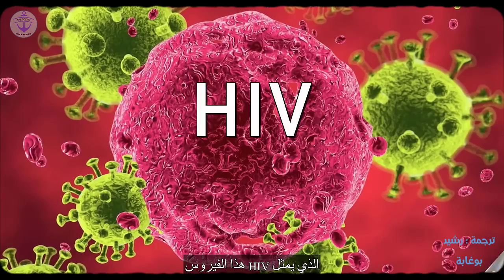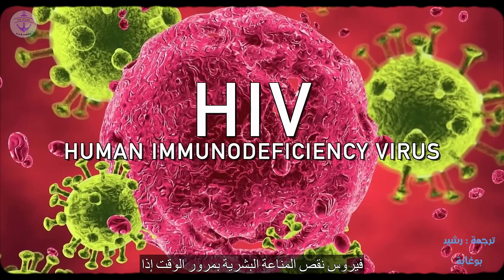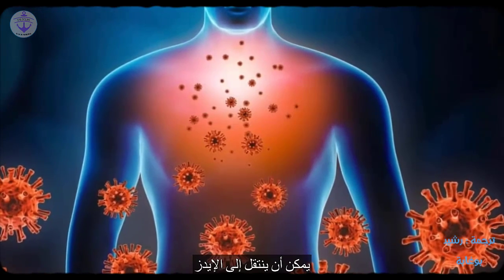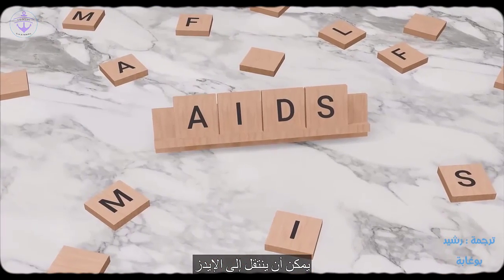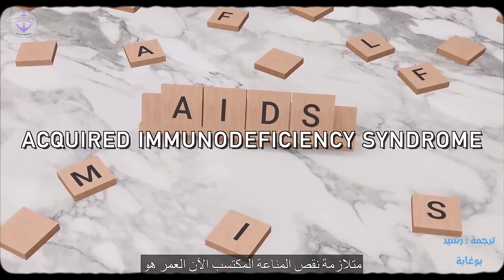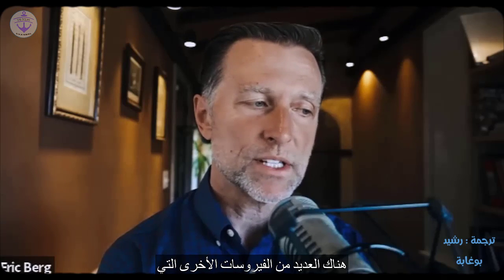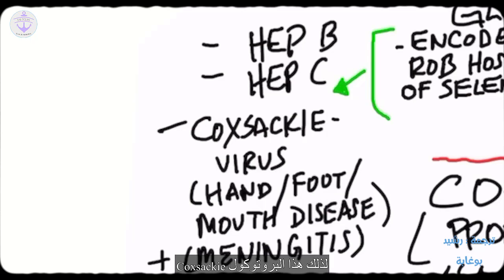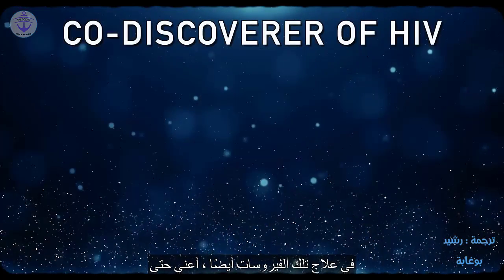البروتوكول الغذائي الأكثر أهمية لمرض الإيدز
استخدم الأستاذ هارولد د. فوستر بروتوكولًا غذائيًا مثيرًا للاهتمام لمرضى الإيدز في إفريقيا. تعلم المزيد.

0:00 مقدمة: فيروس نقص المناعة البشرية والإيدز
0:30 شرح الإيدز
3:05 بروتوكول طبيعي للإيدز وفيروس نقص المناعة البشرية
5:20 اعرف المزيد عن السيلينيوم!

سنتحدث اليوم عن العلاجات الطبيعية للإيدز وفيروس نقص المناعة البشرية. أقرأ كتابًا بعنوان "ما الذي يسبب الإيدز حقًا" للبروفيسور هارولد د. فوستر - إنه رائع لأنه يتضمن التغذية.

عندما تكون مصابًا بفيروس نقص المناعة البشرية ، بمرور الوقت ، إذا كان جهاز المناعة ضعيفًا ، يمكن أن يتحول إلى الإيدز. الإيدز هو حالة لم يعد لديك فيها جهاز مناعة بعد الآن.

تستهدف هذه الحالة لاعبًا رئيسيًا في جهازك المناعي يسمى الخلية التائية المساعدة. بدون الخلايا التائية المساعدة ، لا يمكن لجهازك المناعي العمل بالطريقة التي يحتاجها. بدون هذه الخلايا ، يمكنك أيضًا تطوير مشاكل ثانوية خطيرة مثل الأورام أو السرطان.

الجلوتاثيون هو أحد مضادات الأكسدة الرئيسية لجميع خلاياك ، وهو مرتبط بشكل وثيق بجهاز المناعة لديك. ومع ذلك ، فإن فيروس نقص المناعة البشرية يستنفد السلائف لإنتاج الجلوتاثيون.

إذا كنت ستقوم ببناء هذه السلائف ، وبالتالي ، الجلوتاثيون الخاص بك ، فمن المحتمل أن تمنع انتقال فيروس نقص المناعة البشرية إلى الإيدز.

تستخدم فيروسات أخرى هذه الآلية ، بما في ذلك التهاب الكبد C والتهاب الكبد B و coxsackie.

سلائف الجلوتاثيون هي:
  • السيلينيوم
  • السيستين
  • الجلوتامين
  • التربتوفان

بروتوكول طبيعي محتمل لفيروس نقص المناعة البشرية والإيدز:
  • السيلينيوم (400 ميكروغرام)
  • السيستين
  • الجلوتامين
  • التربتوفان
  • NAC

دكتور إريك بيرج دي سي بيو:
الدكتور بيرج ، البالغ من العمر 57 عامًا ، متخصص في تقويم العمود الفقري متخصص في الكيتوزية الصحية والصيام المتقطع. وهو مؤلف الكتاب الأكثر مبيعًا خطة كيتو الصحية ، ومدير دكتور بيرج للتغذية. لم يعد يمارس ، لكنه يركز على التثقيف الصحي من خلال وسائل التواصل الاجتماعي.

تنصل:
حصل الدكتور إريك بيرج على درجة الدكتوراه في العلاج بتقويم العمود الفقري من كلية بالمر لتقويم العمود الفقري في عام 1988. استخدامه لكلمة "دكتور" أو "د." فيما يتعلق بنفسه يشير فقط إلى تلك الدرجة. الدكتور بيرج هو مقوم العظام مرخص في فرجينيا وكاليفورنيا ولويزيانا ، لكنه لم يعد يمارس العلاج بتقويم العمود الفقري في أي ولاية ولا يرى المرضى حتى يتمكن من التركيز على تثقيف الناس كنشاط بدوام كامل ، ومع ذلك فهو يحتفظ بترخيص نشط. هذا الفيديو هو لأغراض إعلامية عامة فقط. لا ينبغي استخدامه للتشخيص الذاتي ولا يعد بديلاً عن الفحص الطبي أو العلاج أو العلاج أو التشخيص أو الوصفة الطبية أو التوصية. فهو لا ينشئ علاقة بين الطبيب والمريض بينك وبين دكتور بيرج. يجب عدم إجراء أي تغيير في نظامك الصحي أو نظامك الغذائي قبل استشارة الطبيب أولاً والحصول على الفحص الطبي والتشخيص والتوصية. اطلب دائمًا مشورة الطبيب أو غيره من مقدمي الرعاية الصحية المؤهلين بشأن أي أسئلة قد تكون لديك بخصوص حالة طبية.

شكرا للمشاهدة! آمل أن يساعد هذا في زيادة وعيك ببروتوكول غذائي مثير للاهتمام لفيروس نقص المناعة البشرية والإيدز. سأراك في الفيديو التالي.